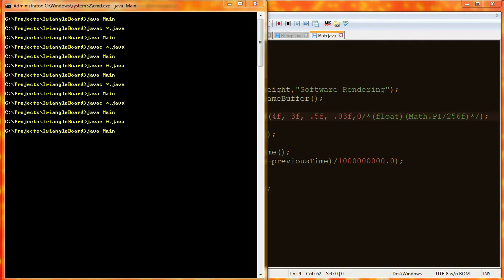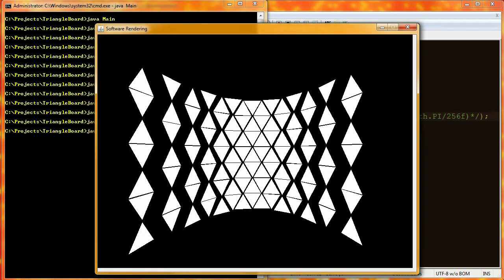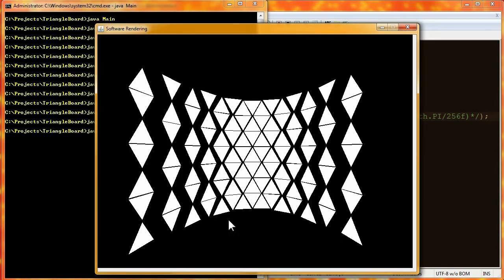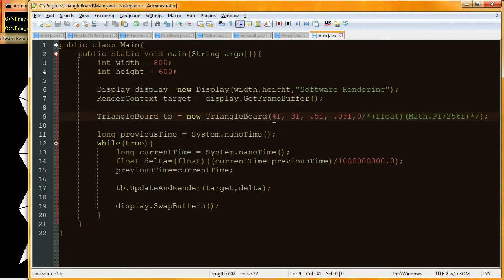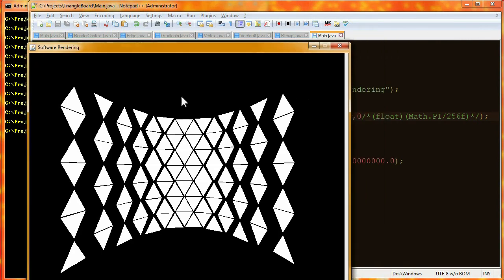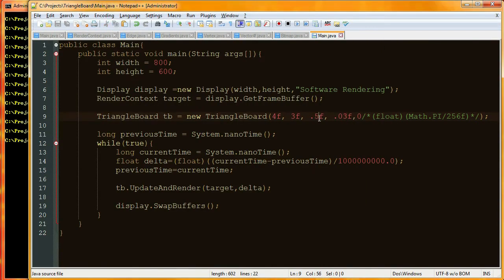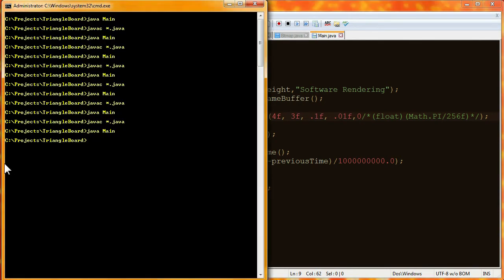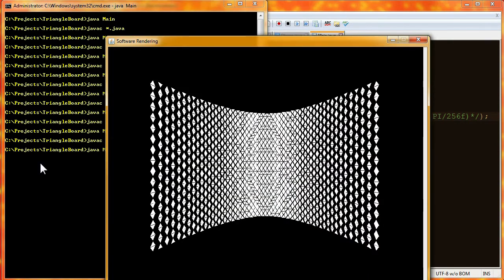3D Software Rendering Project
This is a project I've been working on lateley. Let me know what you think and maybe try and make something like this on your own.